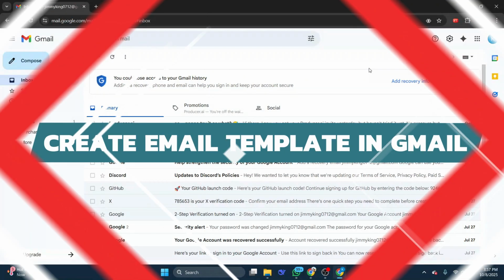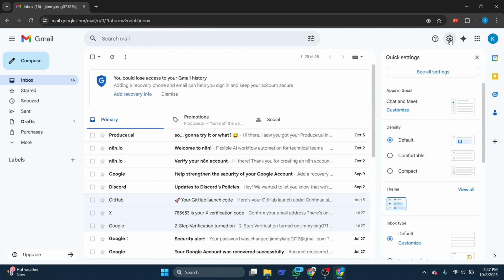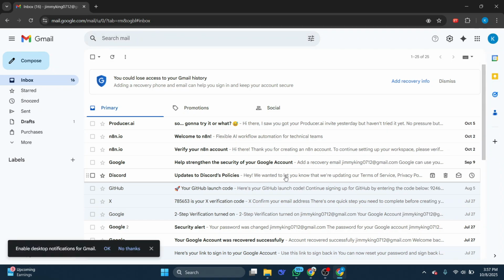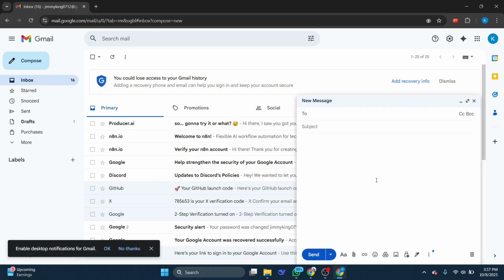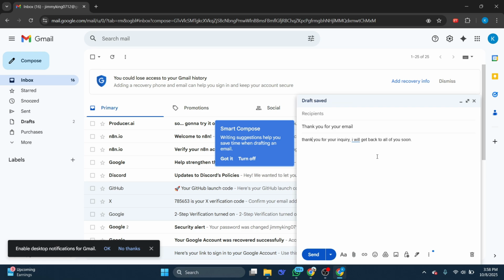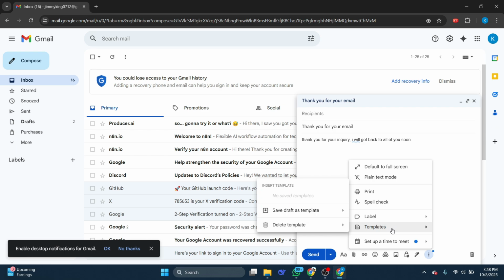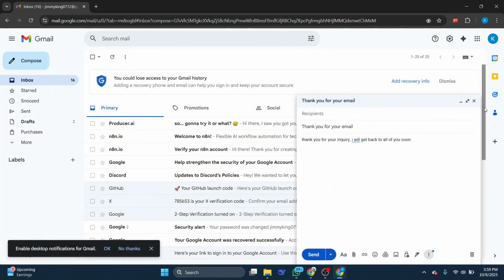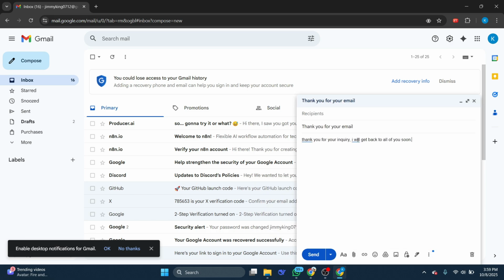How to Create Email Templates in Gmail (Step by Step)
In this video, I’ll show you how to create and use email templates in Gmail so you can send repetitive emails in seconds. Perfect for work, school, or personal use. Learn this simple Gmail productivity hack today!